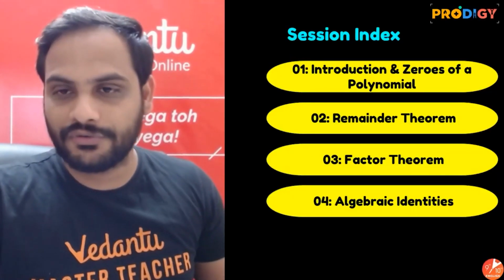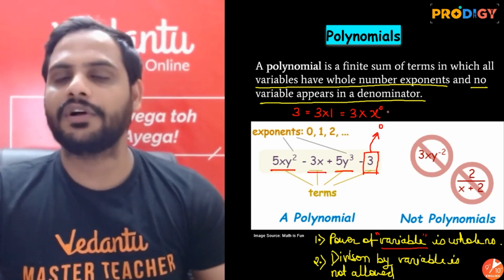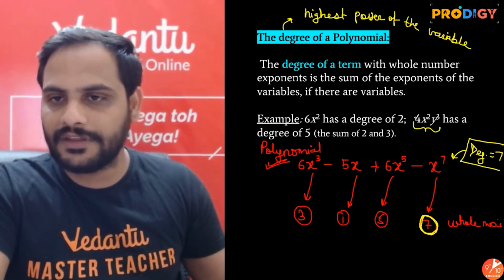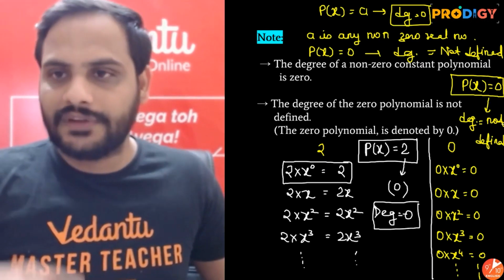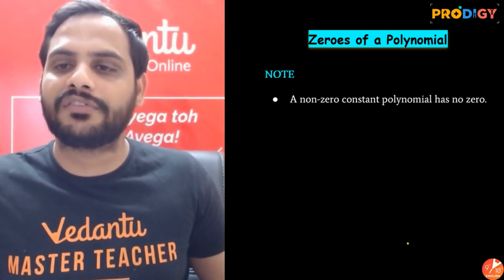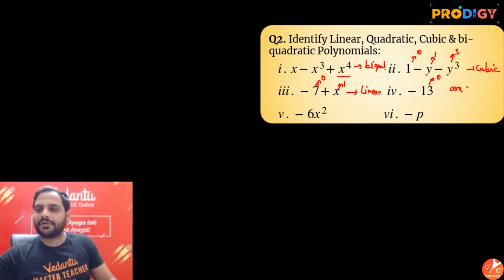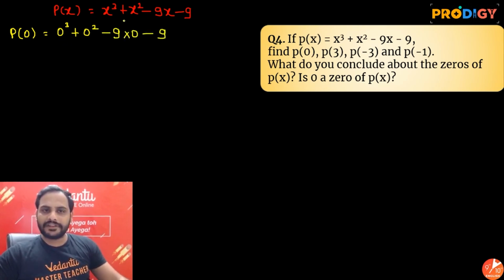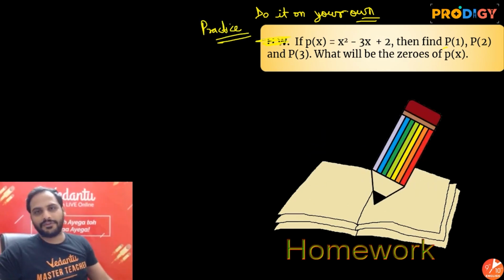Polynomials - Introduction | CBSE Class 9 Maths Chapter 2 | Gopal Paliwal Sir | Vedantu Class 9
Introduction to Polynomials from CBSE Class 9 Maths Chapter 2 by Gopal Paliwal Sir by Vedantu Class 9 | Class 9 Maths NCERT Solutions | Prodigy 2022 Series. In Today's Class, We shall Discuss Polynomials in One-Shot. What Are Polynomials? Polynomial Equation? How to solve CBSE Maths Problems? Let's Jump into the Session & Start a Discussion on Chapter 2 CBSE Maths. Our Vedantu Master Teacher Gopal Paliwal Sir will Make it easy to understand the Polynomials  & He will Teach you in a very Interesting way. Grasp Knowledge From Gopal Paliwal Sir by Watching the Complete session. This Session will help you to boost your class 9 Exam Preparation & you can easily solve all maths problems. Sir will share a few tips to prepare for class 9 & Tricks to Solve Solutions

1. Unlimited LIVE class with your favorite teachers.
2. Unlimited Doubt Solving in Live class.
3. Fun interactive learning with in-class quizzes and leaderboards.
4. Get full access to structured long-term courses.
5. Chapter-wise micro-course and Revision course before the exam.
6. One subscription, unlimited access to Live Class, Test Series & Assignments.

♦ Polynomials Introduction
♦ Polynomials Class 9
♦ CBSE Class 9 Polynomials
♦ NCERT Class 9 Maths Chapter 2 Solutions
♦ Polynomials Class 9 Vedantu
♦ Polynomials Class 9 Hand Written Notes by Vedantu Master Teachers